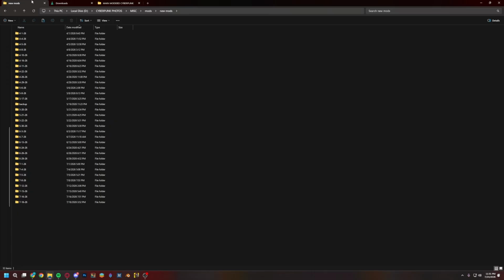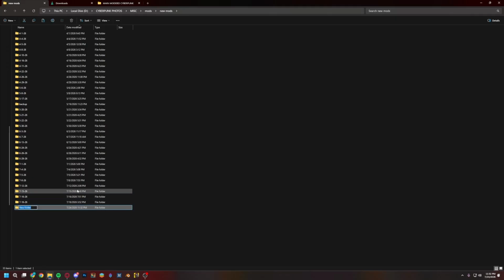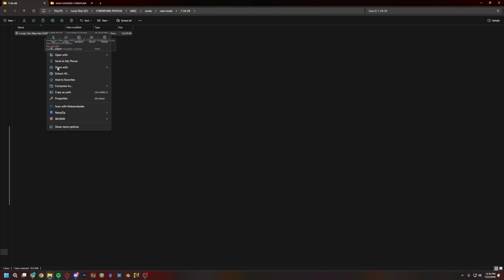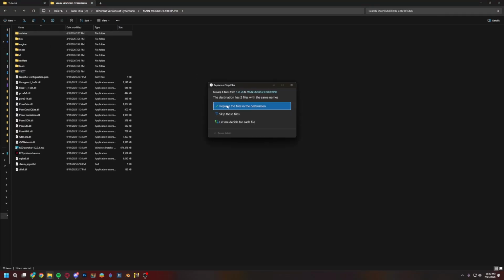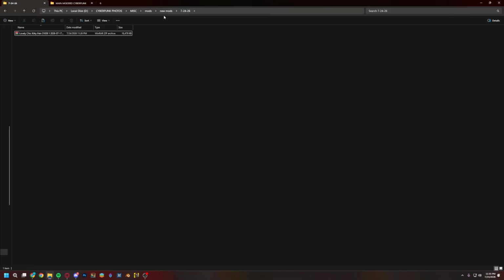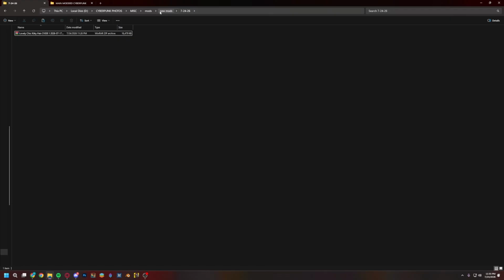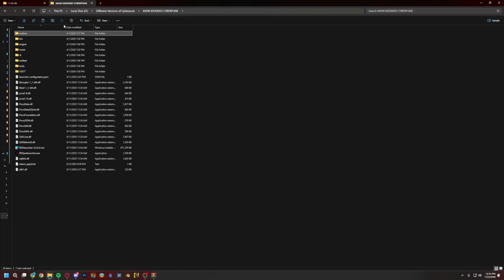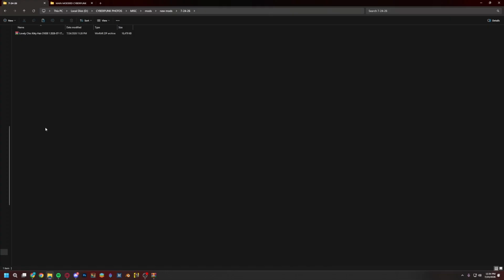How To Manually Mod Cyberpunk For Beginners